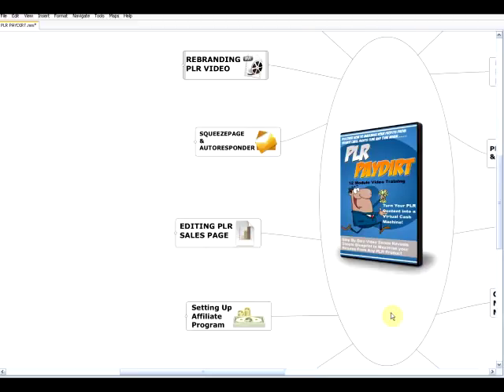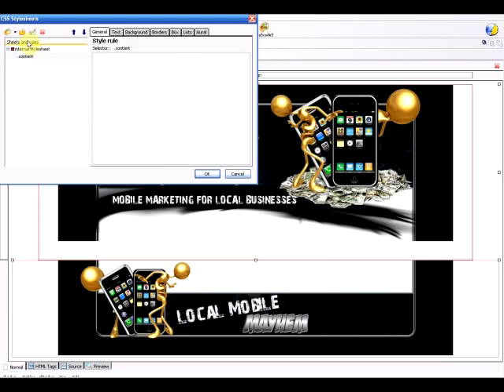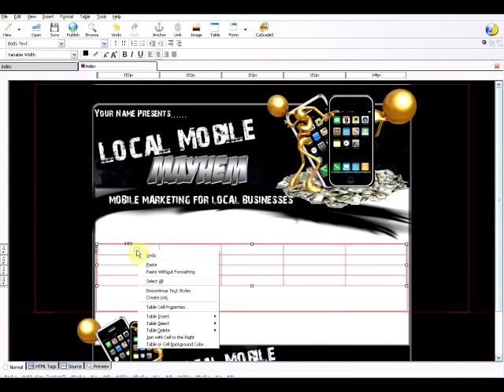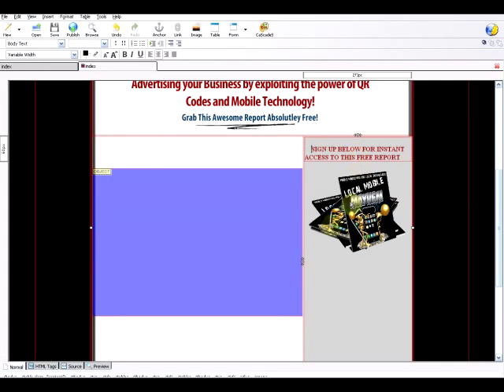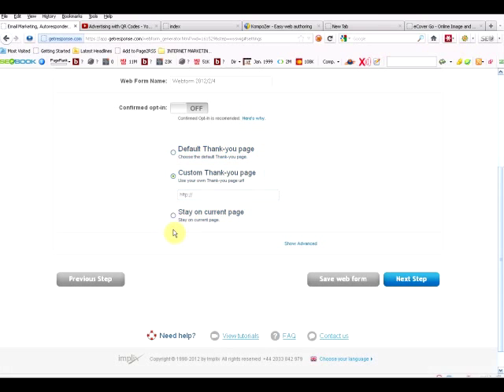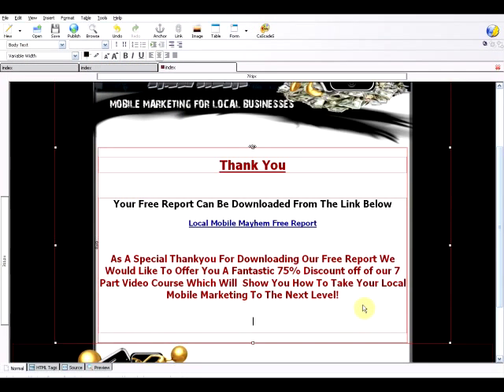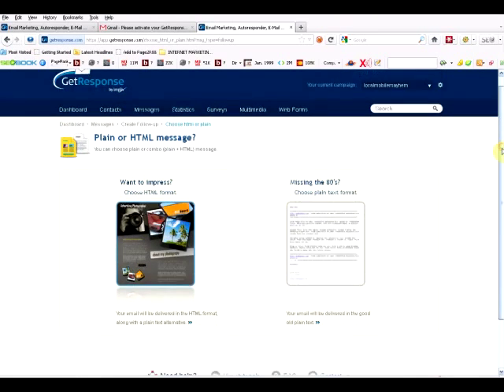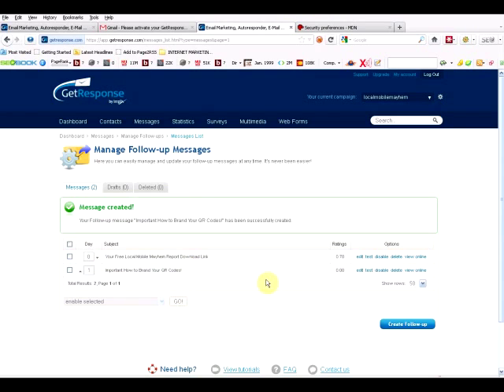Private Label Training VIDEO 09: Creating Squeeze Page and Setting Auto Responder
Private Label Training VIDEO 09: CREATING A SQUEEZE PAGE AND AUTO RESPONDER

Now that we have Re-branded our Product and Graphics it's now time to set up our marketing funnel.

Get more training free when you get all your resell rights and re-branding rights products from the SOURCE: